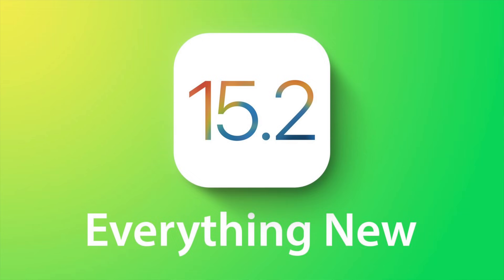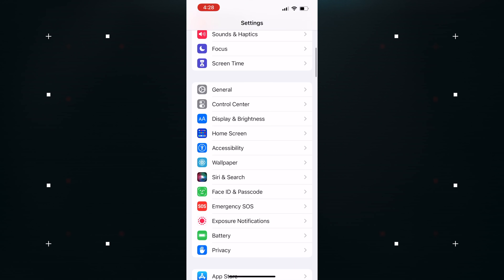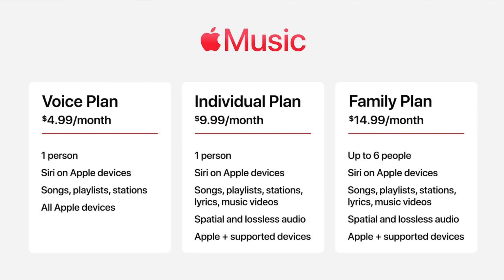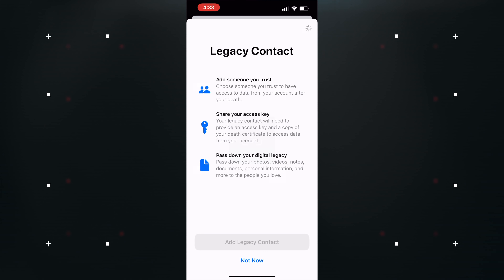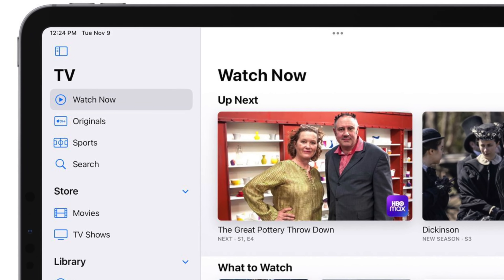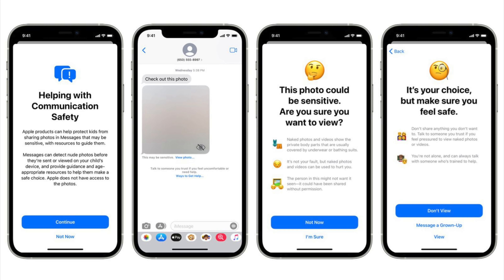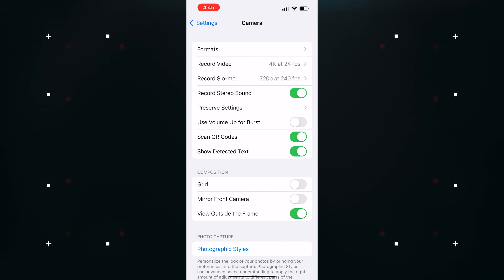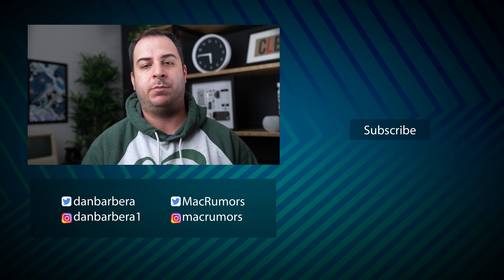iOS 15.2 Features: Everything New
Apple today released iOS 15.2 and iPadOS 15.2, the second major updates to the iOS and iPadOS 15 operating systems that were released in September 2021. iOS 15.2 comes more than a month after the launch of iOS 15.1.